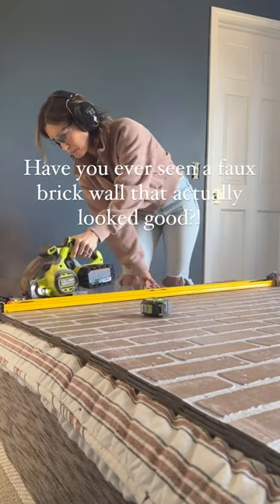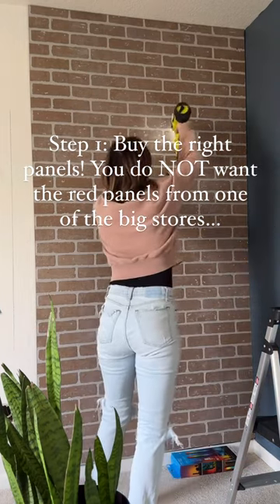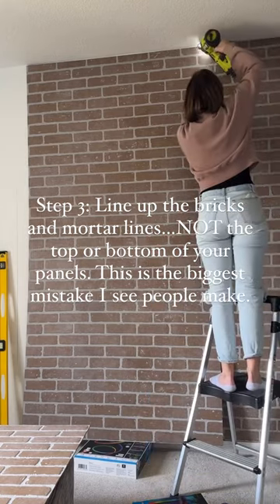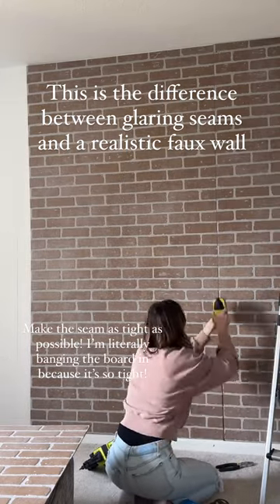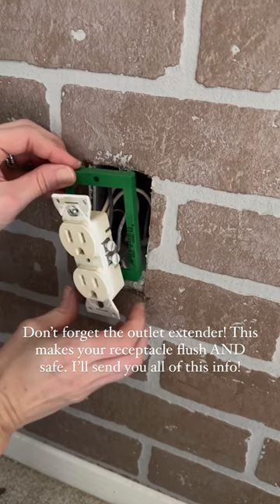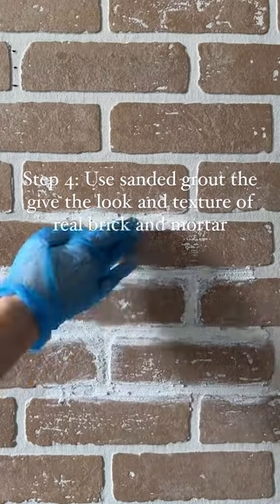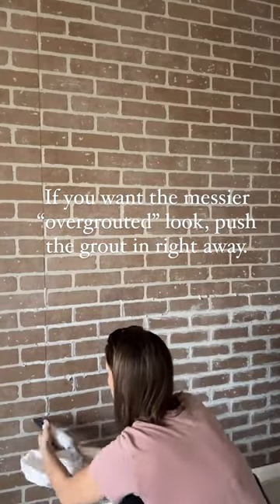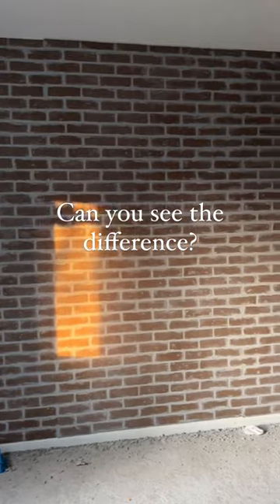That’s right, I said it…I cringe at the mention of the “German Schmear” 😜 The answer to creating the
That’s right, I said it…I cringe at the mention of the “German Schmear” 😜 The answer to creating the perfect faux brick wall is not to paint it, use a jig saw on the edges, or *gasp* use the “German Schmear” technique! Breaking down how I created the most realistic faux brick wall on the internet that is seamless, the perfect color, and not covered in farmhouse mud. Comment LINK for a supply list and let me know if you want more of these detailed tutorials in the comments below!